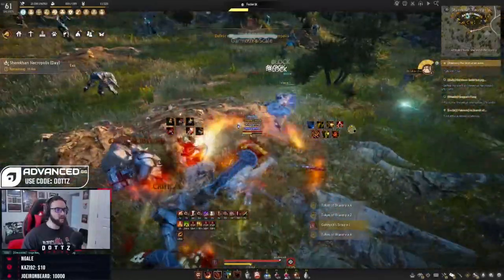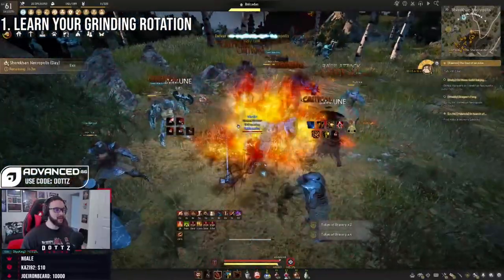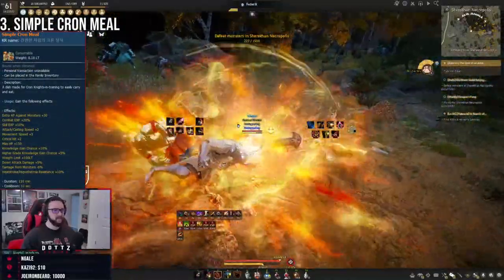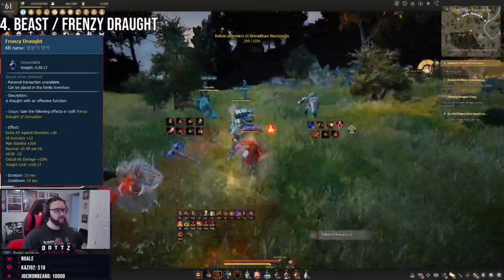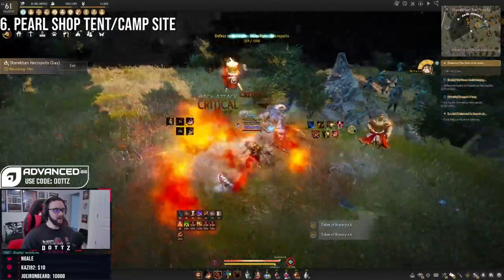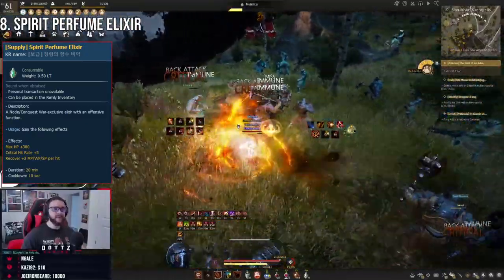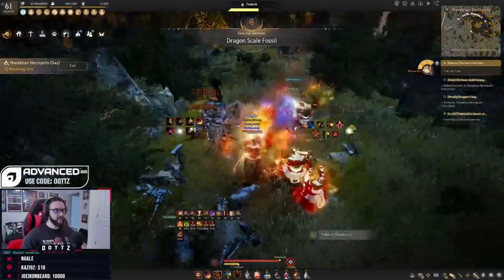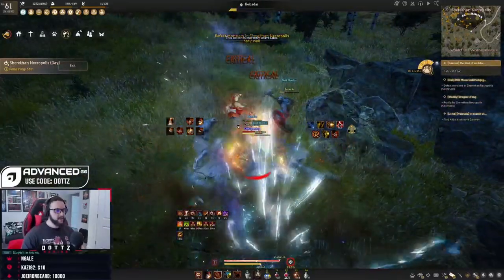Top 10 Tips to Grind More Efficiently in BDO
Looking to grind more efficiently in BDO to maximize your silver gains? Today's video covers the top 10 things you need to be aware of to make the most out of your grinding time in black desert online!